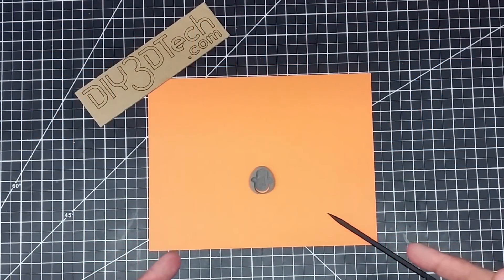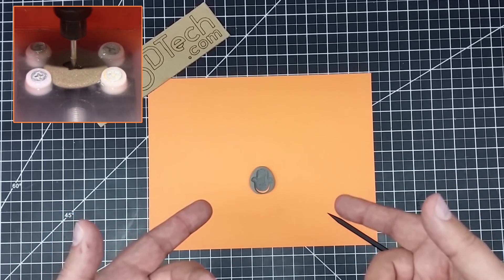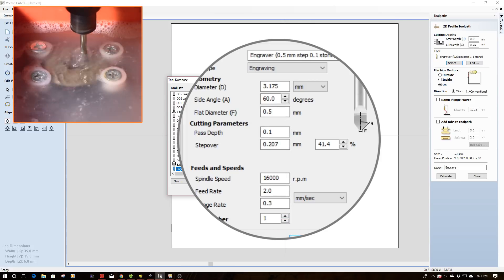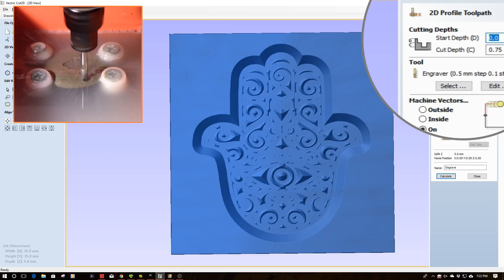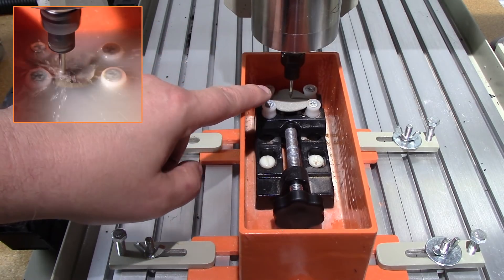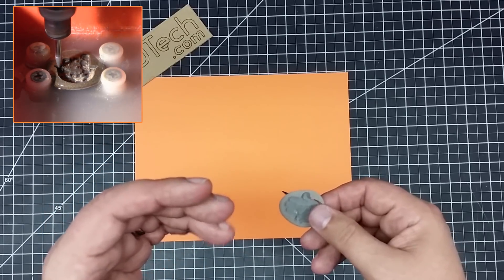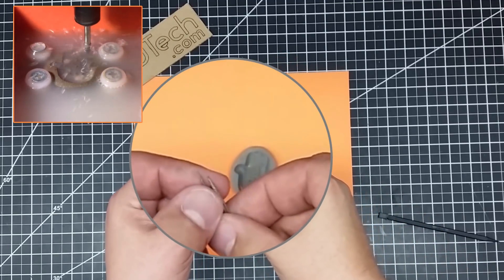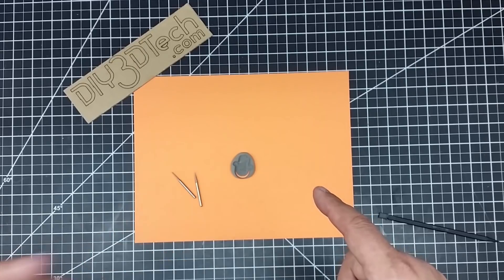3040 CNC - Creating Carved Stone Art!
In this episode, we will be trying stone carving with the 3040 CNC as I have done some what I would call stone cutting but after seeing some hand carving examples on YouTube figure it was worth a try with the 3040 CNC!  Also here is a selection of the diamond bits I am using for this project

Also if you looking for the mini-vice I used in this build, you can order it